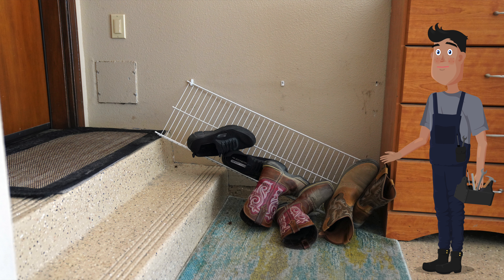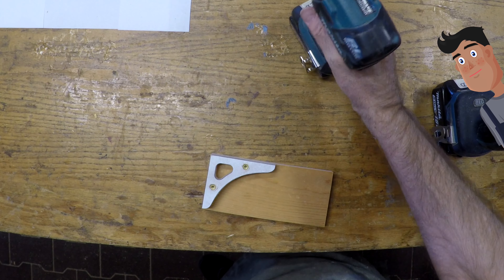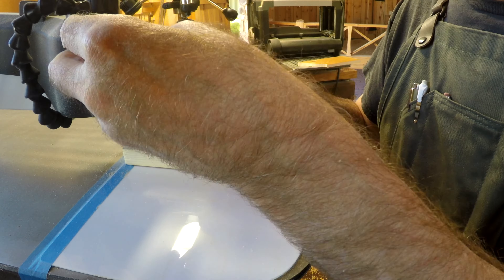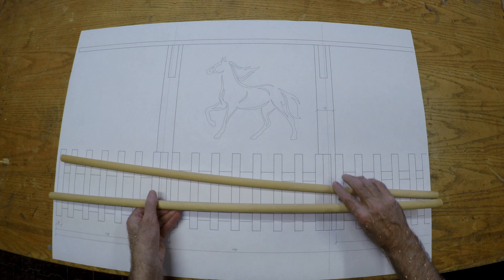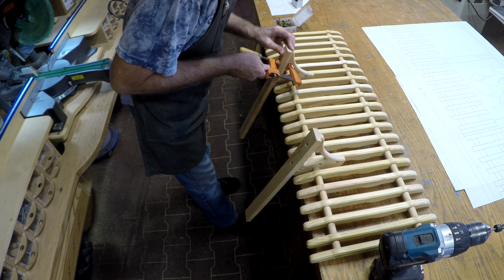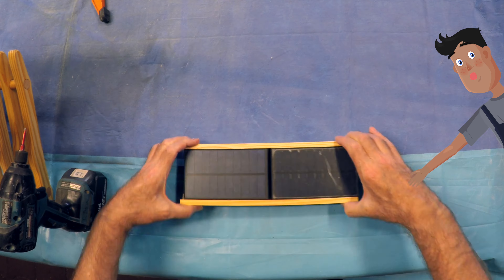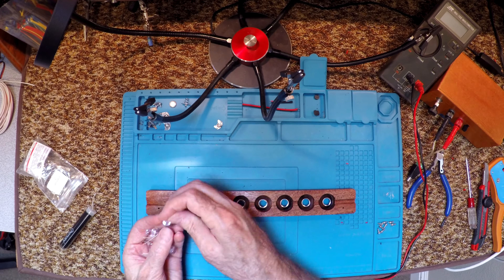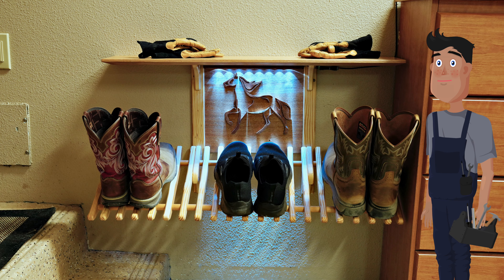Lighted Boot Rack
After the old boot rack fell down I decided it was time to make a more sturdy version.